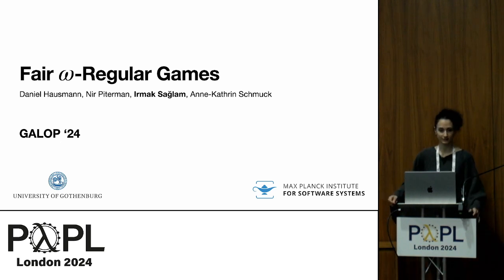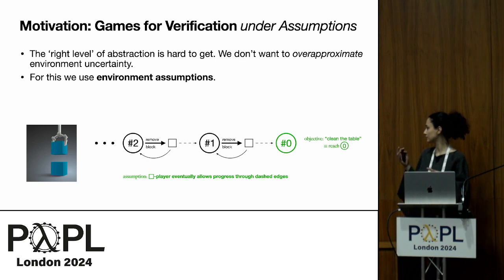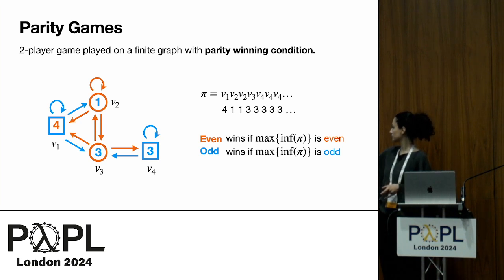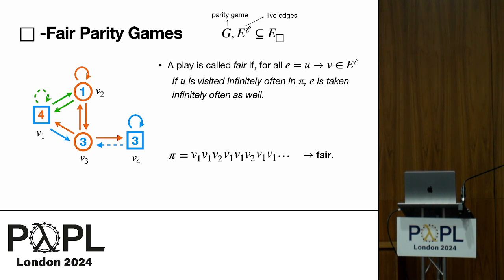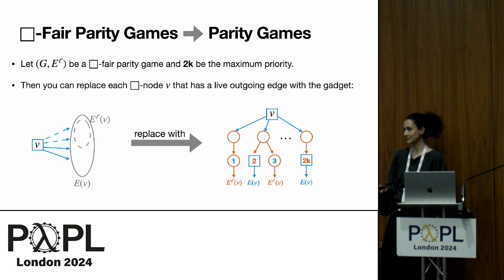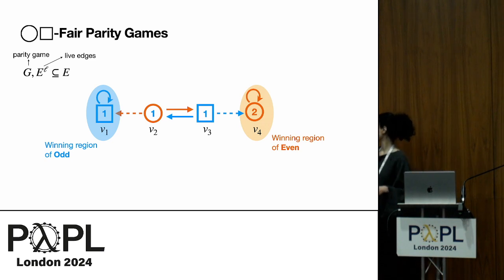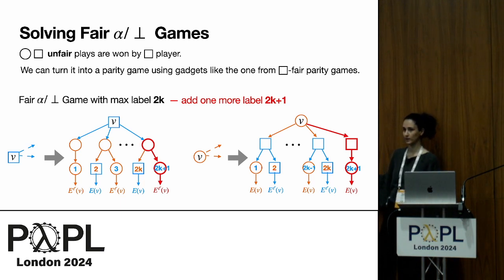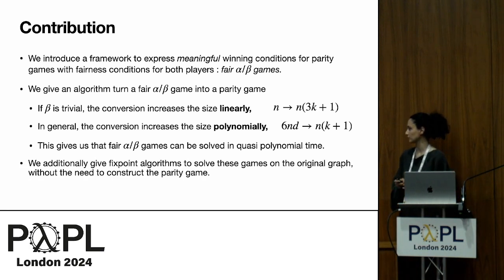[GALOP'24] Fair omega-Regular Games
Daniel Hausmann, Nir Piterman, Irmak Saglam, Anne-Kathrin Schmuck

We consider two-player games over finite graphs in which both players are restricted by fairness constraints on their moves. Given a two player game graph G = (V,E) and a set of fair moves Ef ⊆ E, a player is said to play fair in G if they choose an edge e ∈ Ef infinitely often whenever the source vertex of e is visited infinitely often. Otherwise, they play unfair. We equip such games with two ω-regular winning conditions α and β deciding the winner of mutually fair and mutually unfair plays, respectively. Whenever one player plays fair and the other plays unfair, the fairly playing player wins the game. The resulting games are called fair α/β games.
We formalize fair α/β games and show that they are determined. For fair parity/parity games, i.e., fair α/β games where α and β are given each by a parity condition over G, we provide a polynomial reduction to (normal) parity games via a gadget construction inspired by the reduction of stochastic parity games to parity games. We further give a direct symbolic fixpoint algorithm to solve fair parity/parity games. On a conceptual level, we illustrate the translation between the gadget-based reduction and the direct symbolic algorithm which uncovers the underlying similarities of solution algorithms for fair and stochastic parity games, as well as for the recently considered class of fair games where only one player is restricted by fair moves.